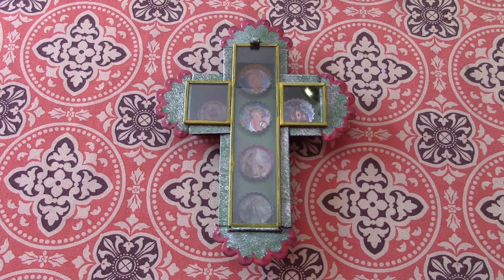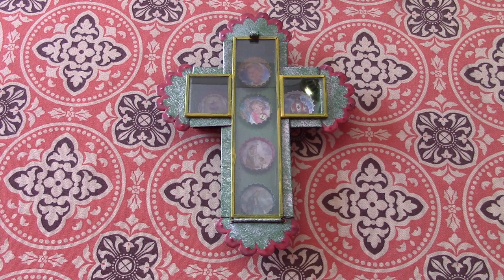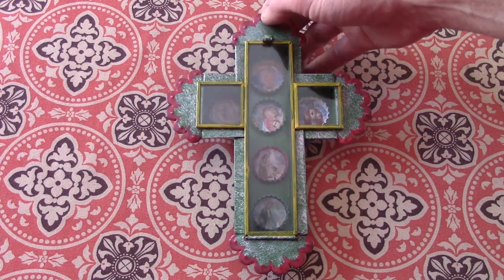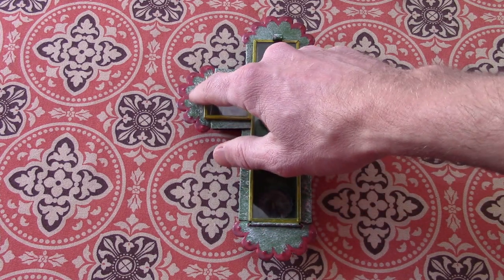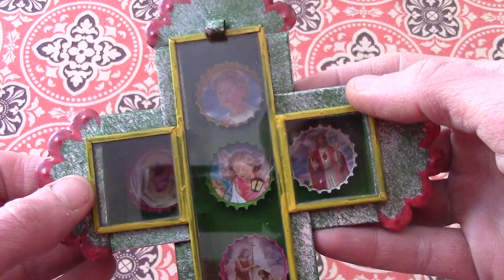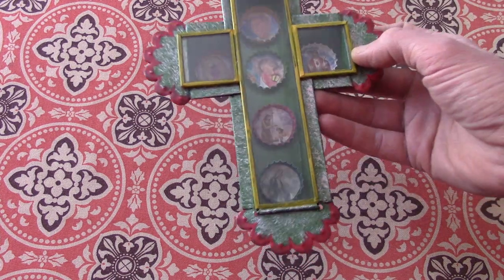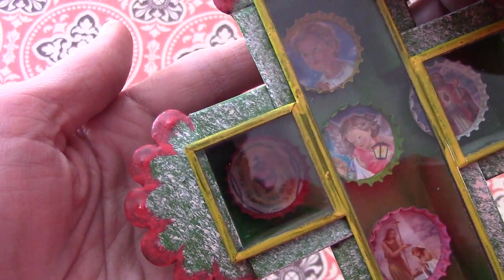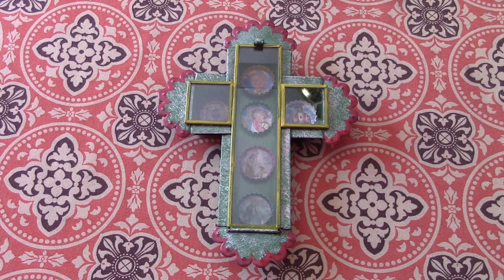Mexican Religious Pop Art Cross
My friend Rebecca picked up this Mexican cross from a thrift store and then kindly gave it to me. A religious pop art cross. Kitschy and fun. It's one of my favorite things.